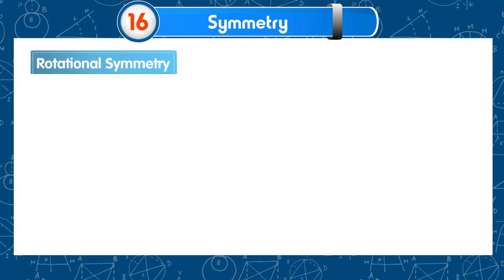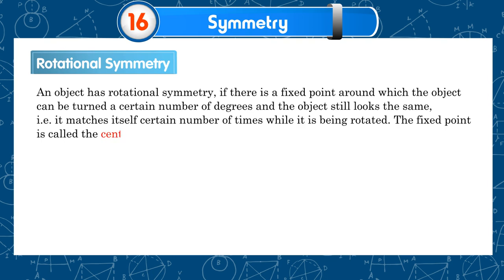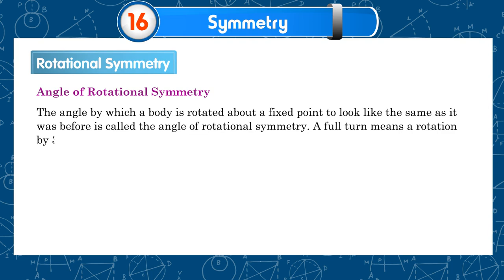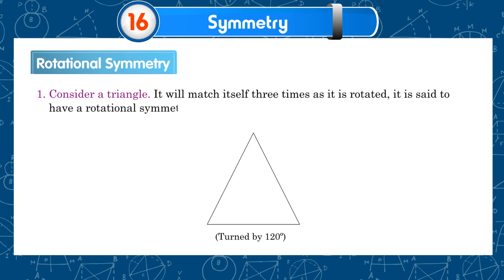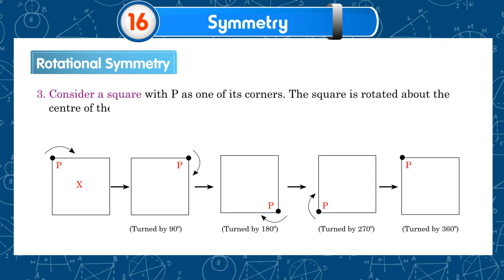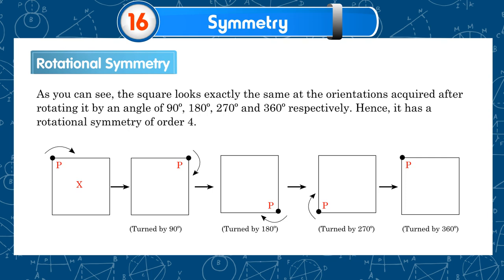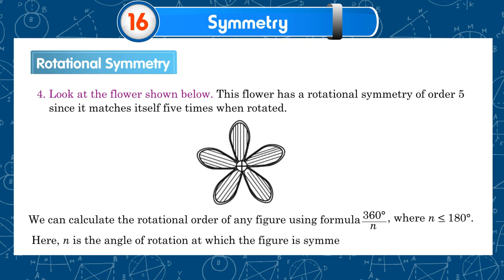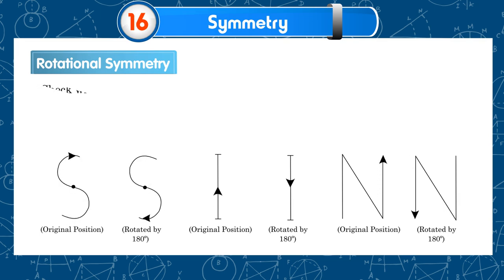Ch-16. Symmetry (part-3)